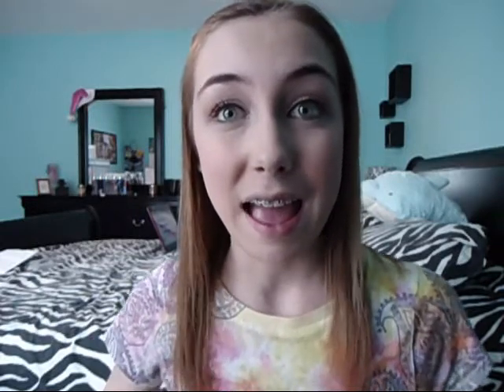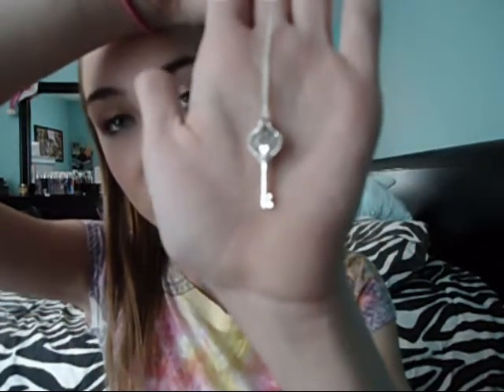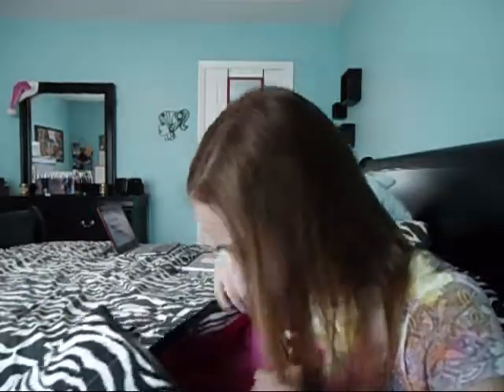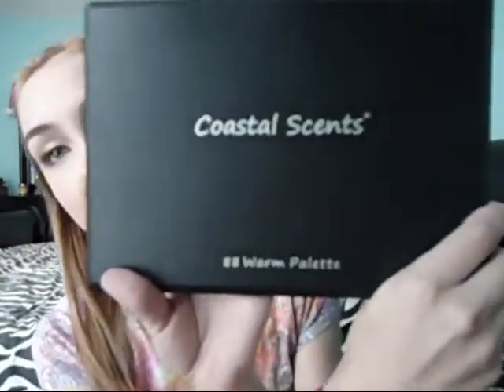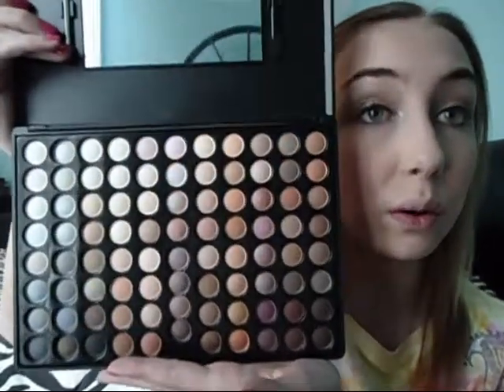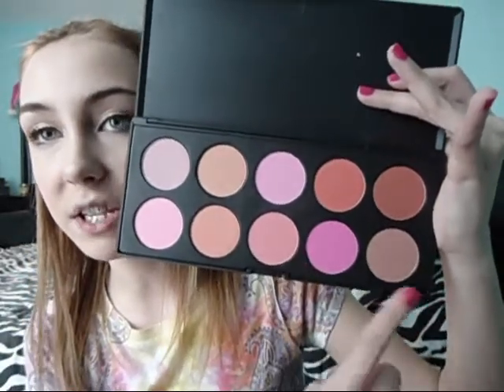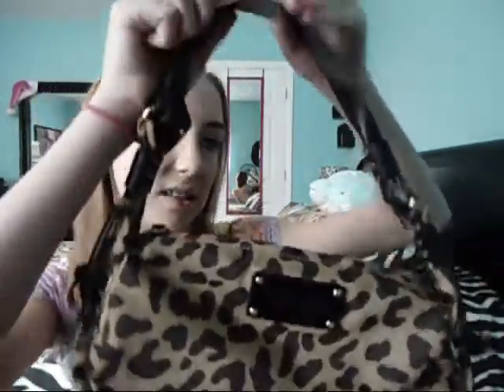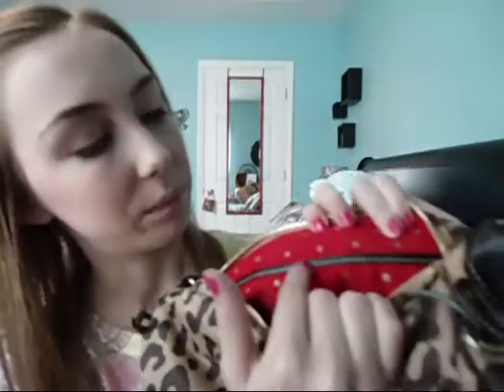Birthday Goodies ~ 2011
Hey everybody! Today's video is showing you all of the goodies I got for my birthday this year. My actual birthday is Monday, March 21, but my family all came together yesterday for dinner, cake, and presents.

Products Mentioned:
*Sony Cybershot Steady Shot DSC-W330 14.1 mg
*Dynex 24 in. Flat Screen LCE LCD HDTV
*Key Necklace
*Zebra w/ Hot Pink Lining Carry On Overnight Bag, Makeup Bag, etc.
*Ulta Giftcard
*Itunes Giftcard
*House of Night Series (first 6 books)
*Kate Spade Lepoard Print Handbag

Hope you all enoyed!
~Anna